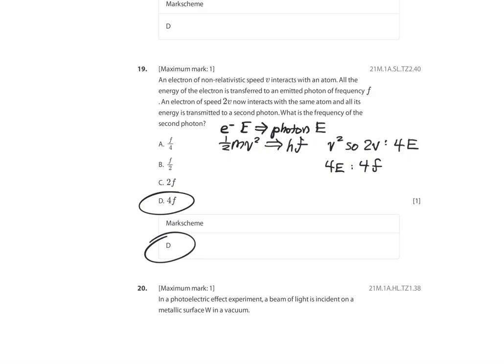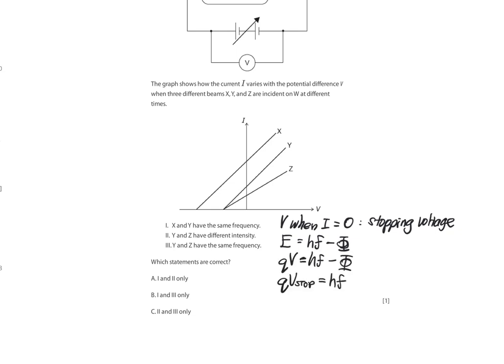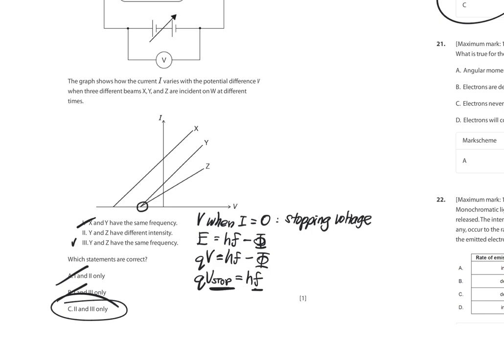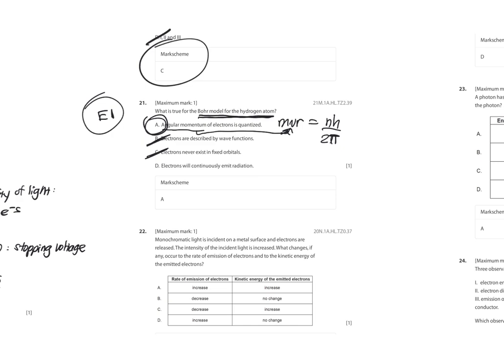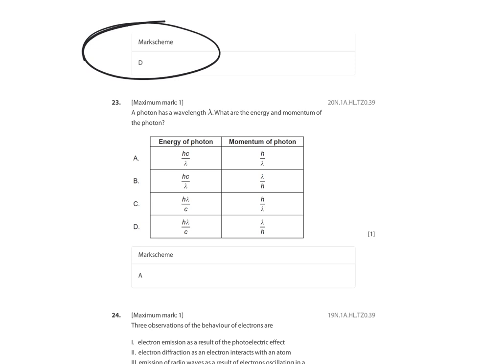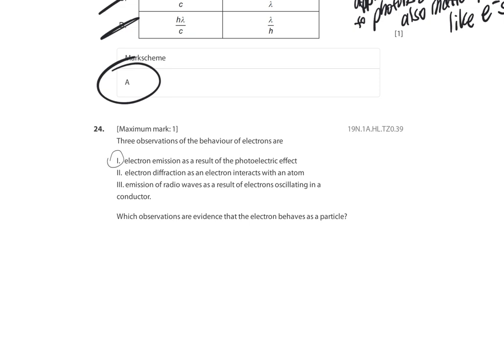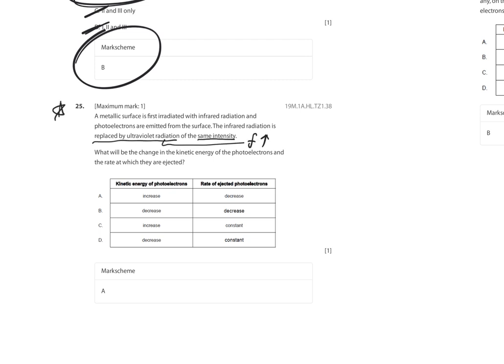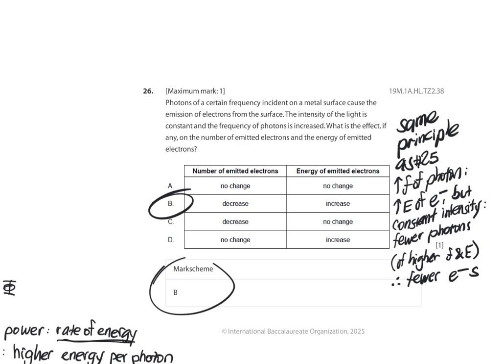E2 Quantum Physics Paper 1A s 19-26 of 26